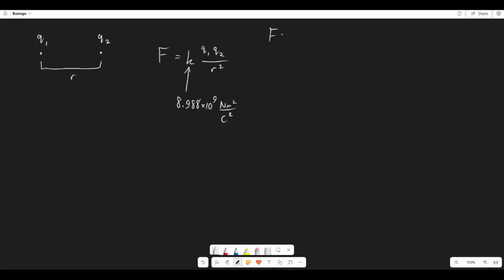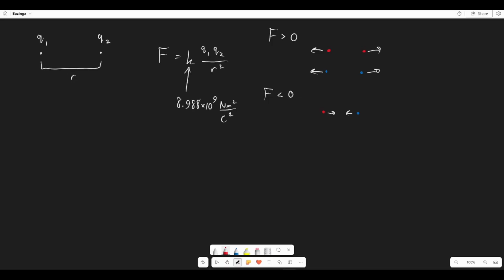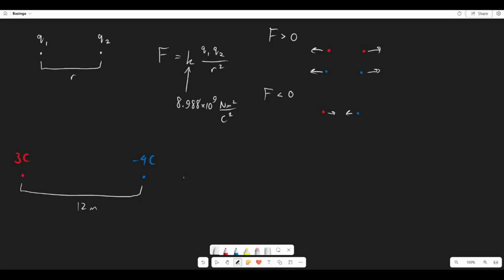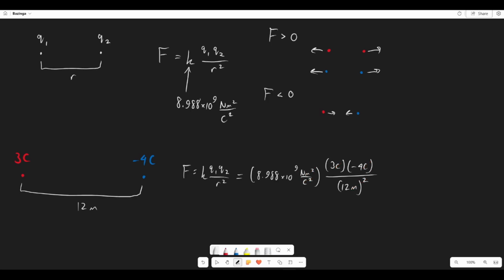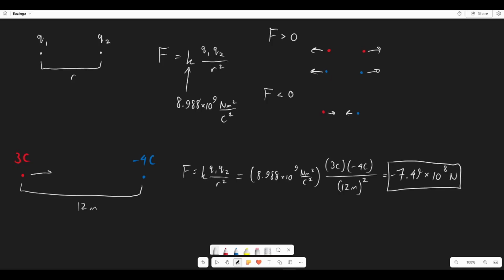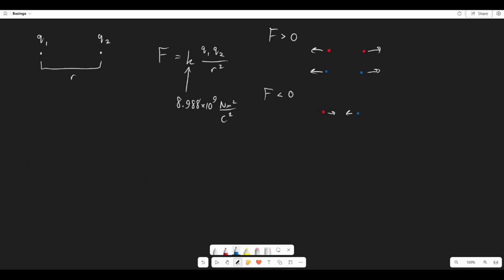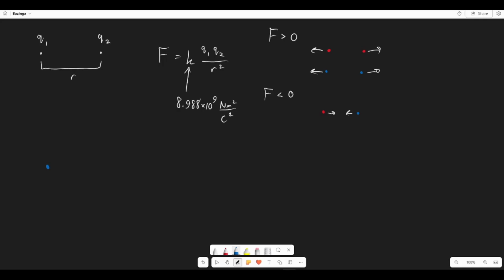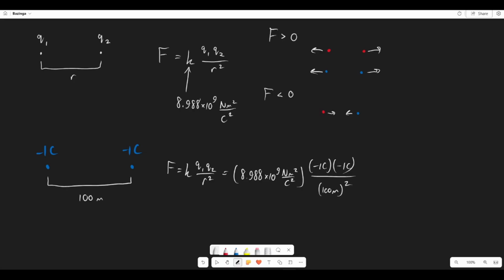Coulomb's Law Introduction - 1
This video introduces Coulomb's Law, F=kq_1q_2/r^2, and provides a theoretical explanation of its statement and a few worked examples.